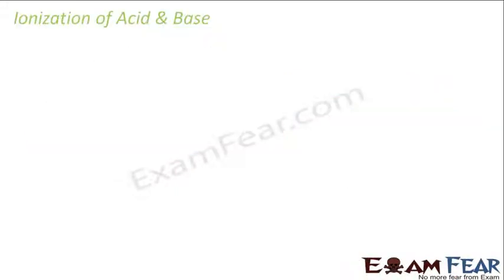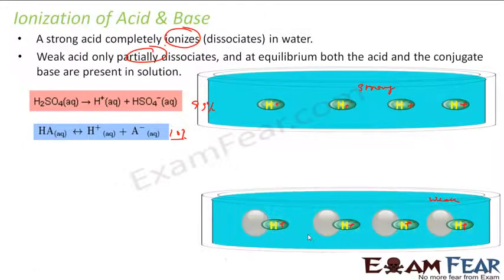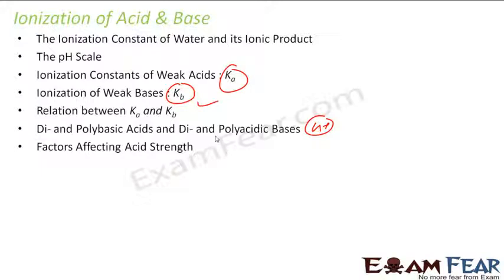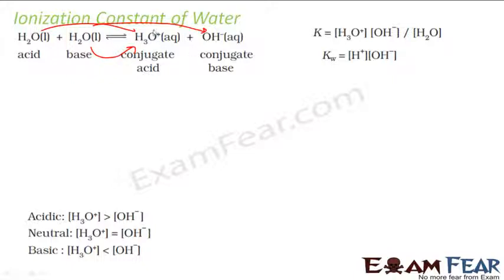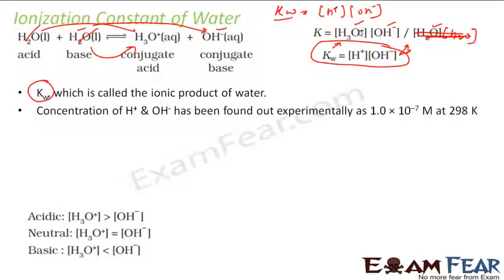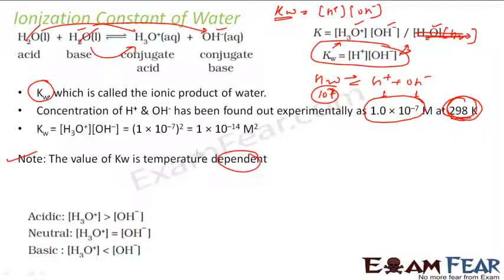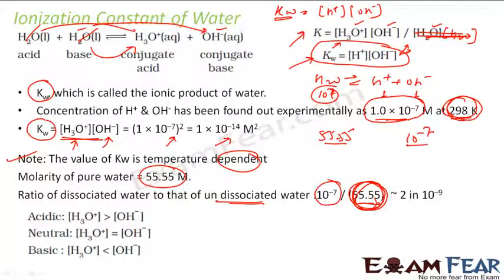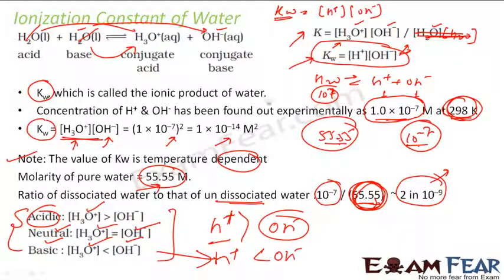Chemistry Equilibrium part 28 Ionization of acid, base & water CBSE class 11 XI